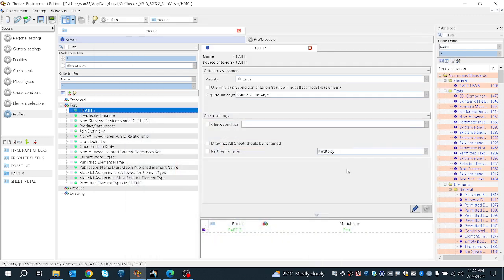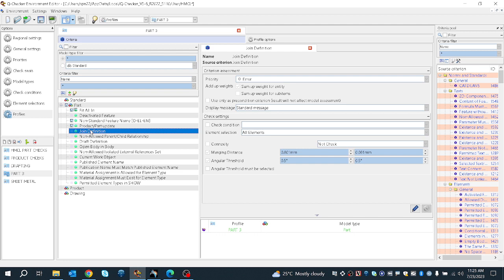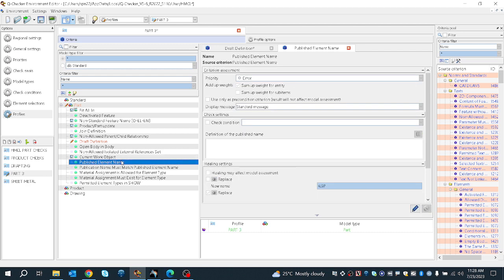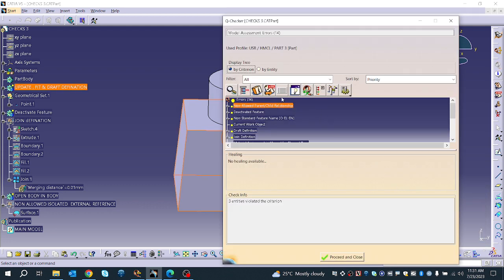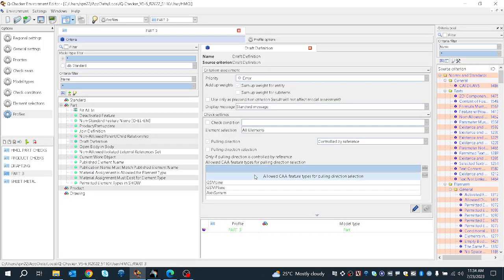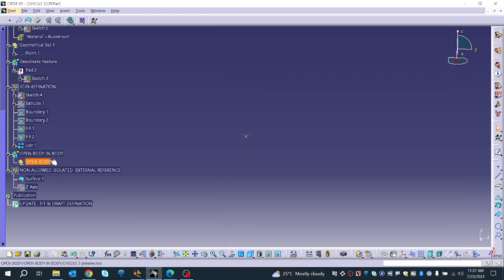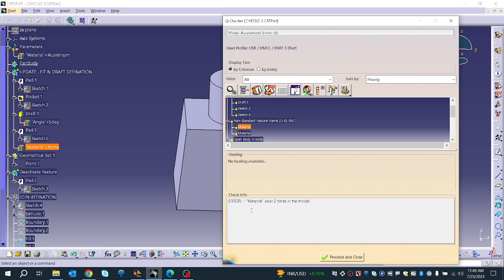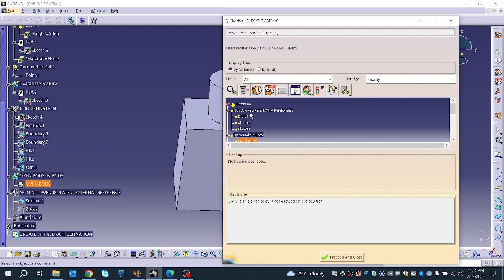Part Level Checks in Q checker in catia v5 by Suraj